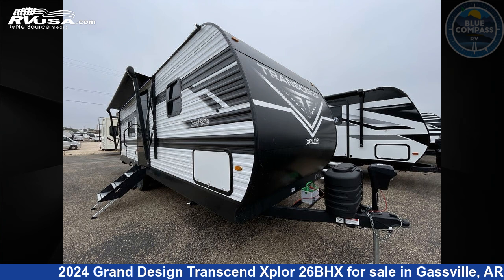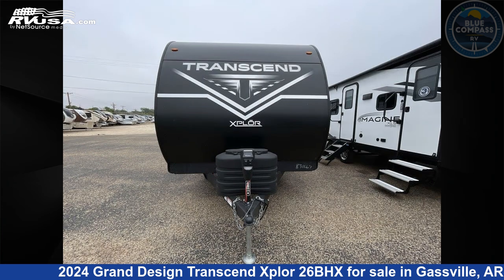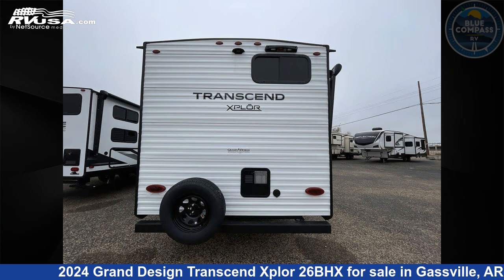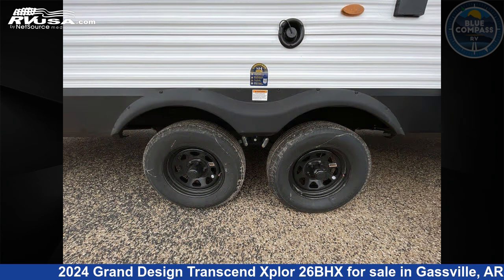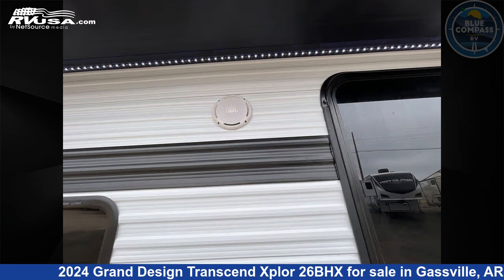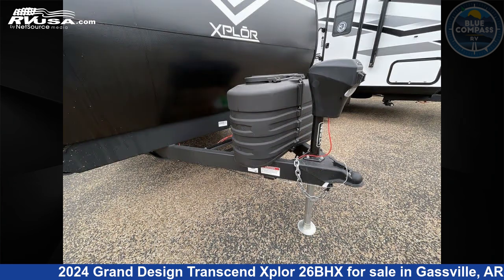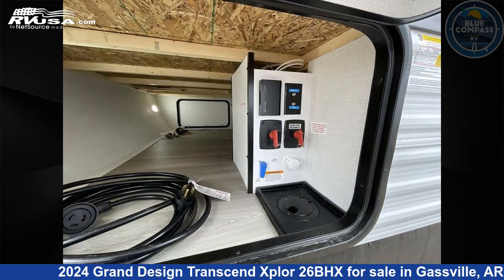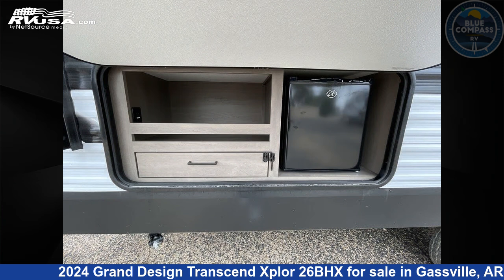Marvelous 2024 Grand Design Transcend Xplor Travel Trailer RV For Sale in Gassville, AR | RVUSA.com